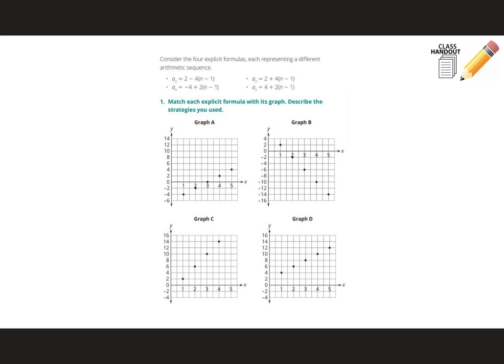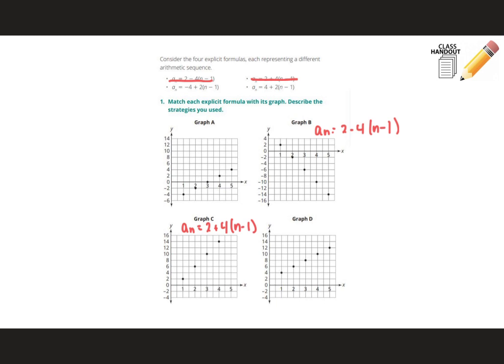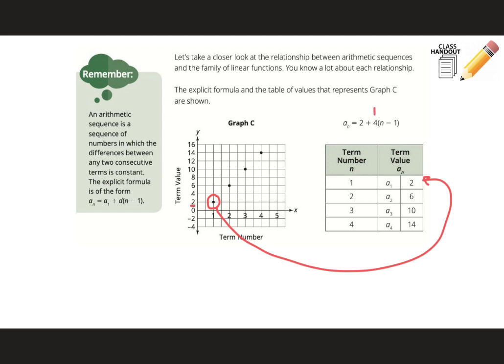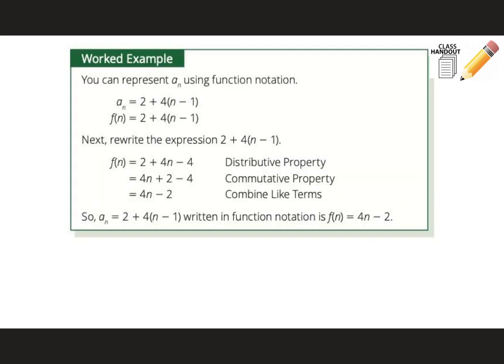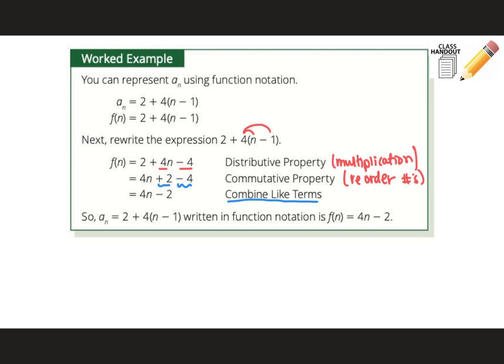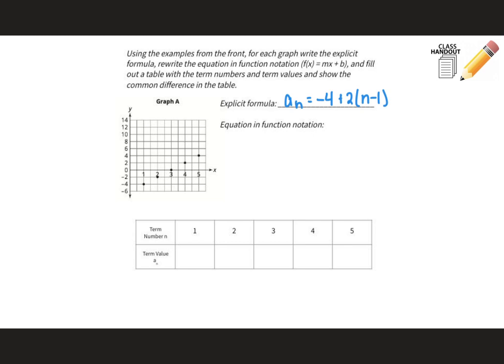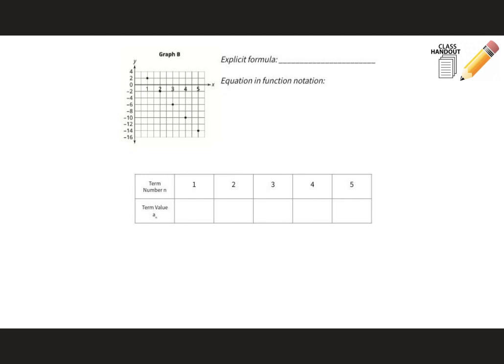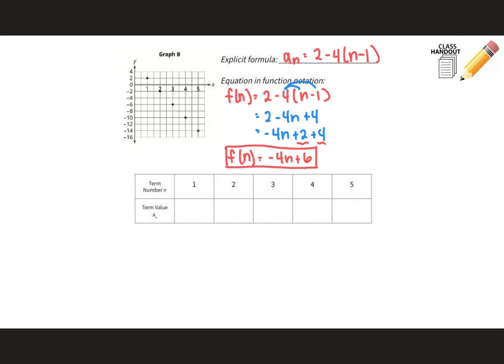Notes 2-3 Arithmetic Sequences and Linear Functions